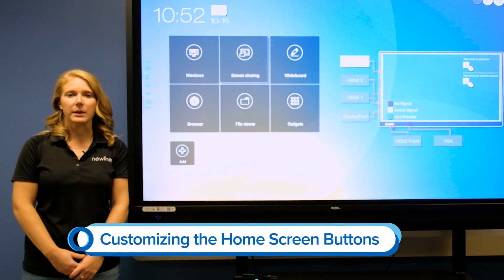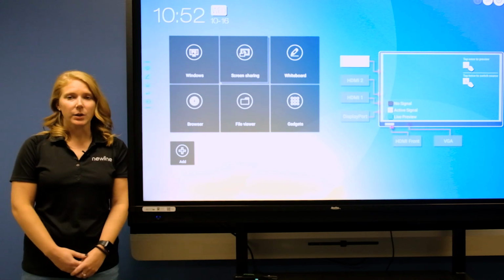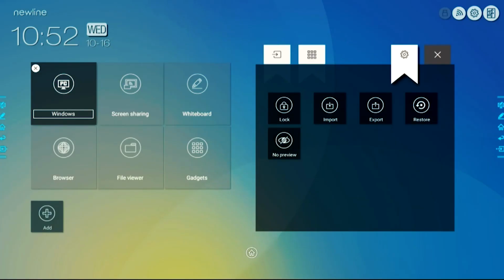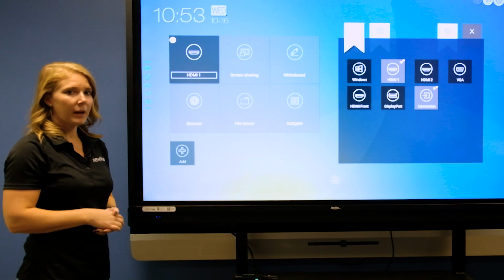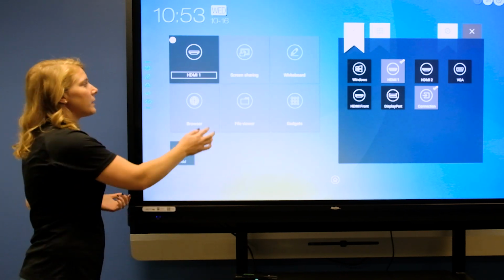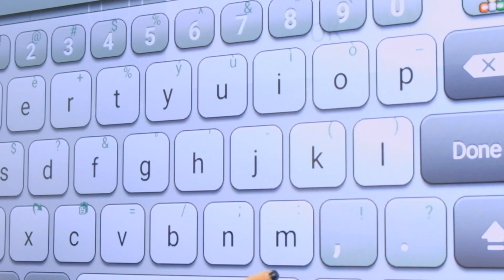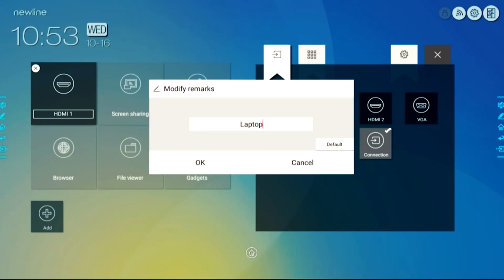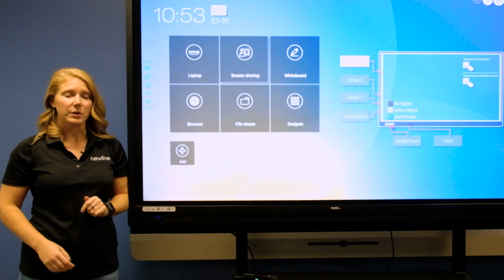RS Series: Customizing the Home Screen Buttons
The latest RS Series firmware update lets you customize your Android Home Screen even more.

Swap out the 6 main buttons, or rename them to better suit your needs.